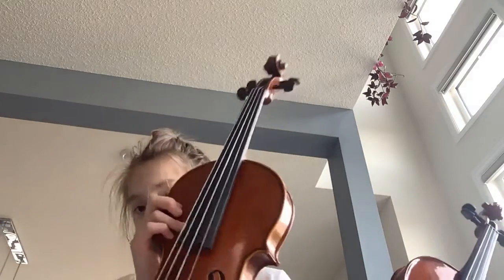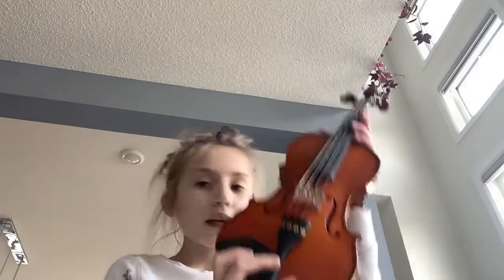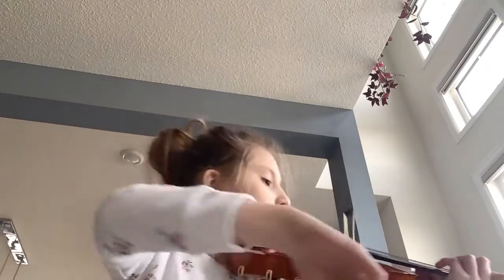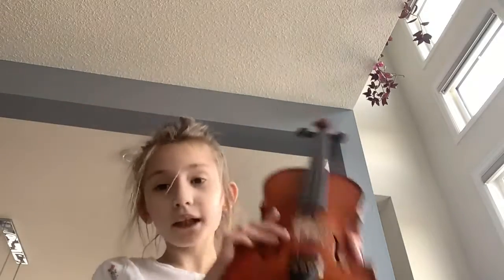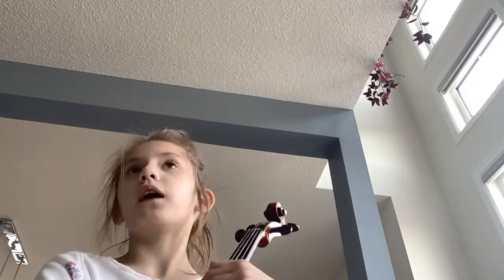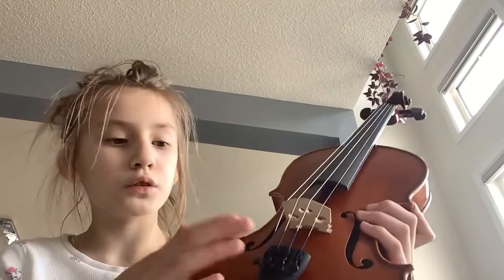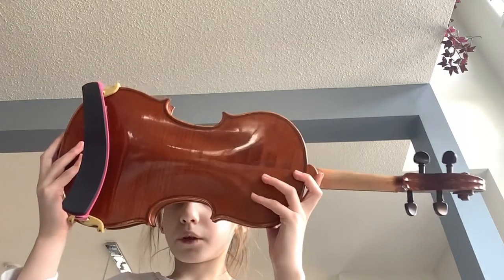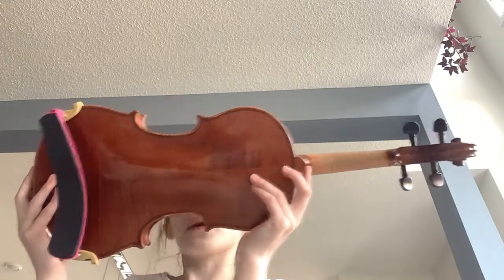All about my violin